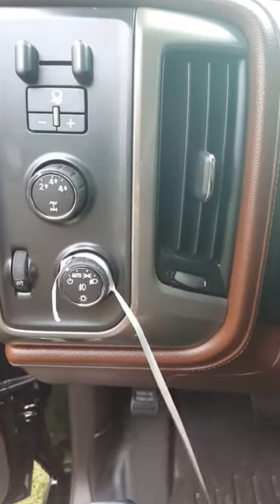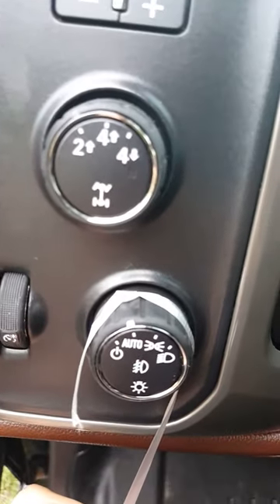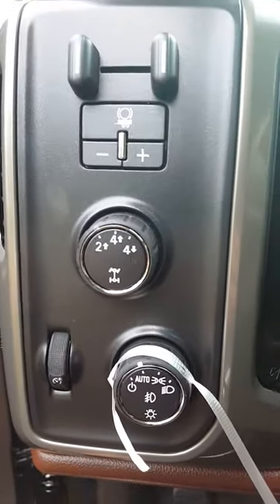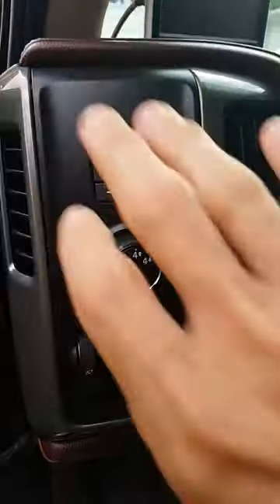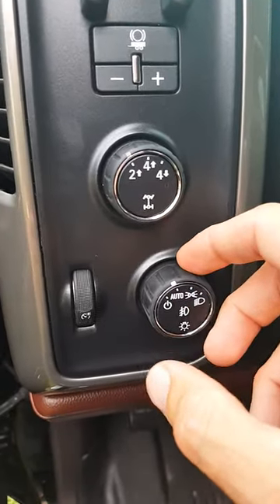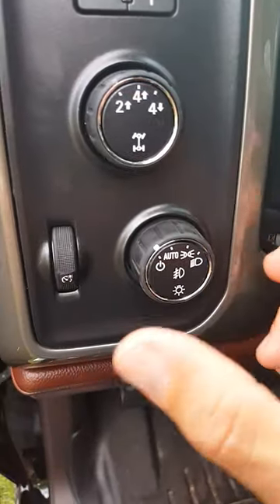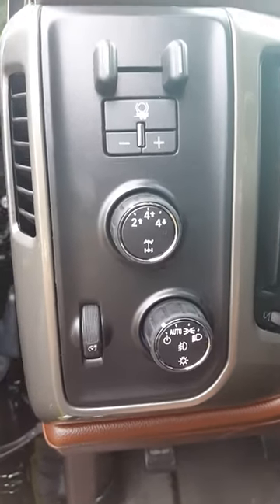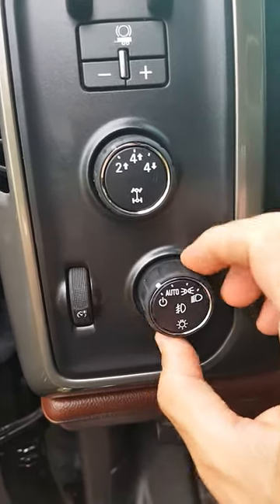Review of 2015 silverado HD headlight switch mod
This is a review of the return spring removal mod on the headlight switch for the 2015+ silverado HD trucks.   This video specifically adresses the questions about the stops in the switch.  Also a brief explanation of how to do the mod.